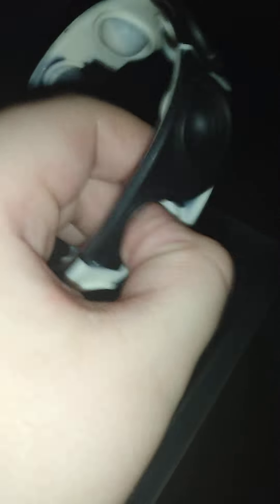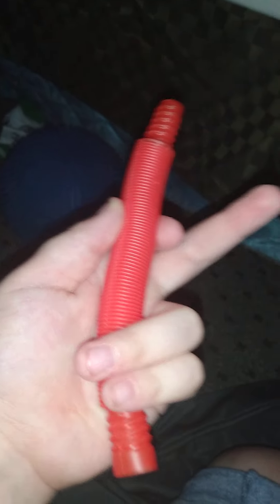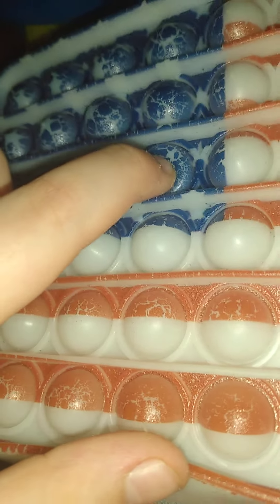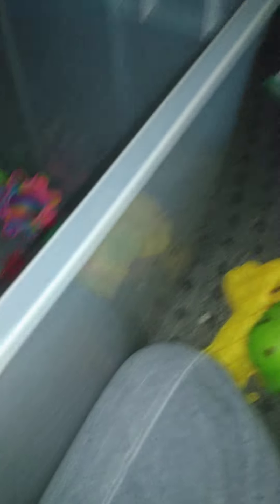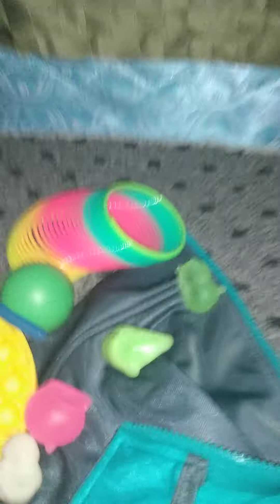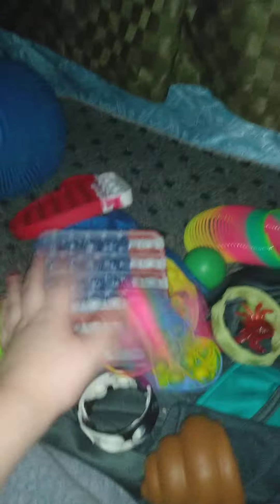Showing my fidgets (pt. 2 was forgot sorry 😔)